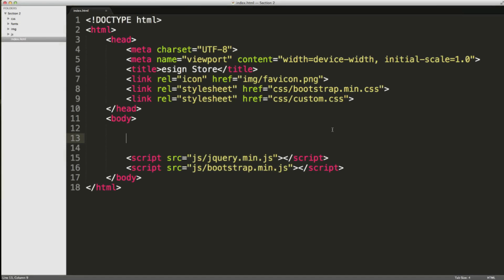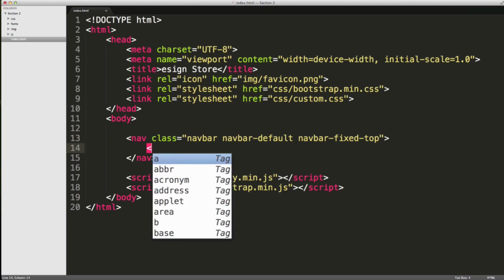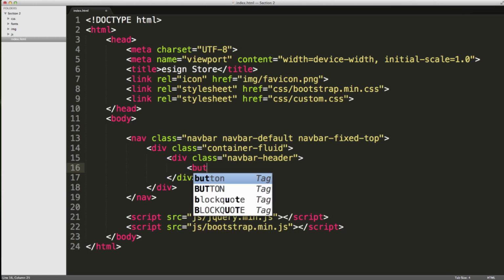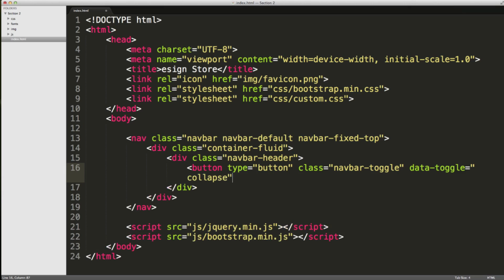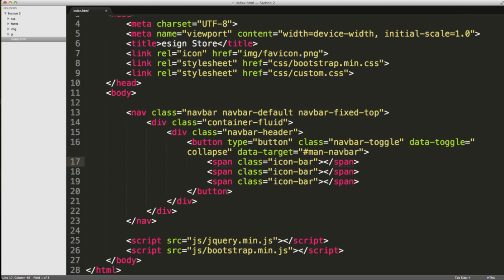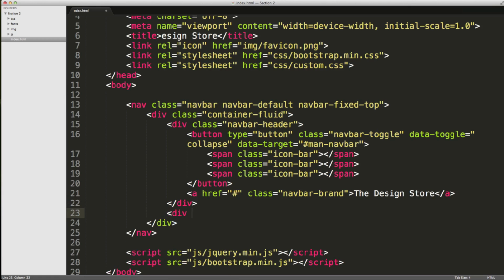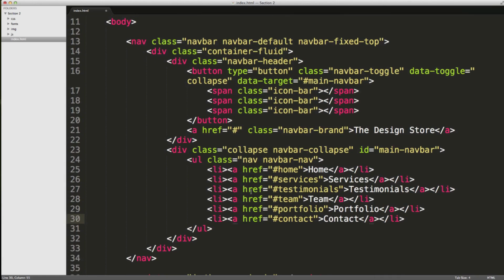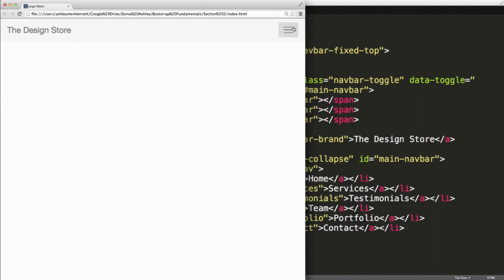Bootstrap 3 Navbar Tutorial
In this vieo we'll implement the NavBar.

Bootstrap is the most popular HTML, CSS and JavaScript framework for developing responsive websites

Used by both startups and large companies, Bootstrap has become a most-have tool for any web developer.

In this ZENVA online training you'll learn the basics of Boostrap 3 by the hand of Ashley Menhennett, programmer, web developer and designer from Australia. Ashley is also a technical writer at our development community HTML5 Hive  and has authored other ZENVA titles as well.

This is a project-based course, where you'll be building a responsive website for a fictional designer shop. The site uses the main components and techniques that Bootrap provides, and looks great on both desktop and mobile.